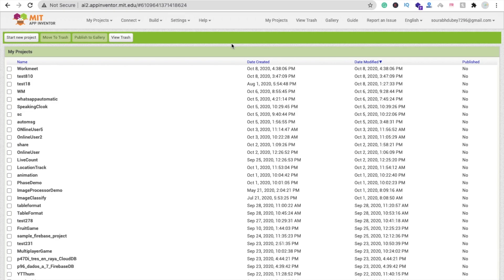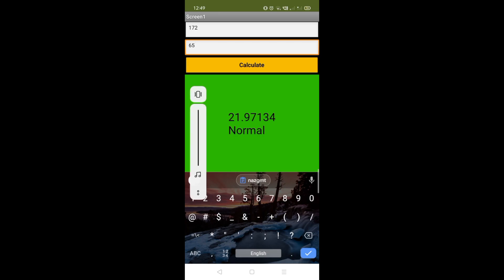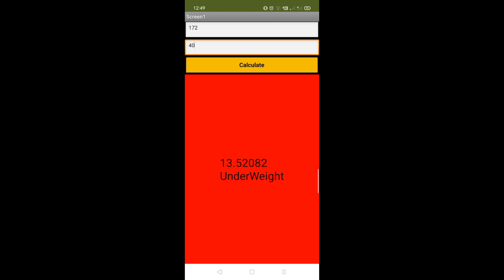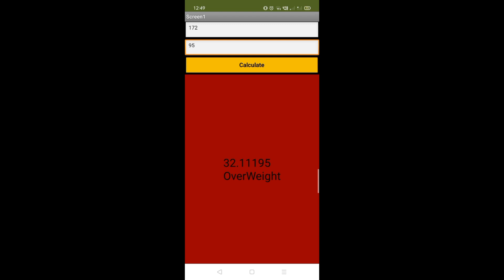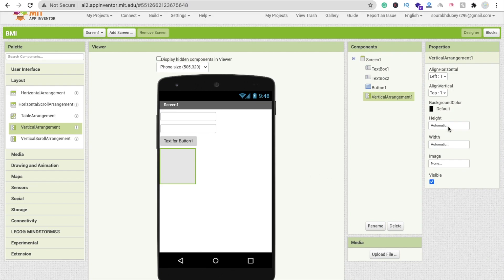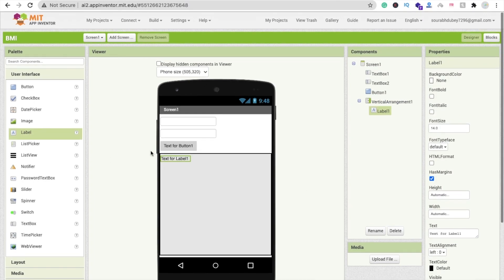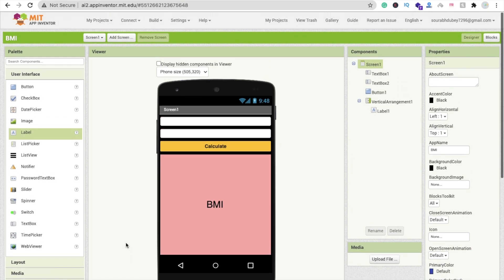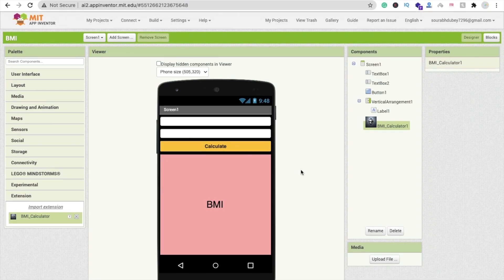How to make a Speaking BMI Calculator in MIT App Inventor 2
Please use the centimeter in the place of inches.

mit app inventor calculator pdf
mit app inventor scientific calculator
how to make a calculator in mit app inventor
bmi calculator mit app inventor
advanced calculator in mit app inventor
app inventor 2 bmi
code mit app inventor
mit6 app inventor
taifun extension download
app inventor extensions github
video player extension for kodular
mit app inventor notification extension
taifun sharing extension
puravida appinventor
kodular extension download
taifun tools extension download
animacion extension
countdown timer extension kodular
deep host
mit app inventor sample projects
mit app inventor tutorial youtube
appinventor.mit.edu/hour of code
how to use meet app
mit app inventor 2 download
app inventor 2: create your own android apps
appybuilder calculator
app inventor 2
tip calculator android studio
mit app inventor calculator tutorial